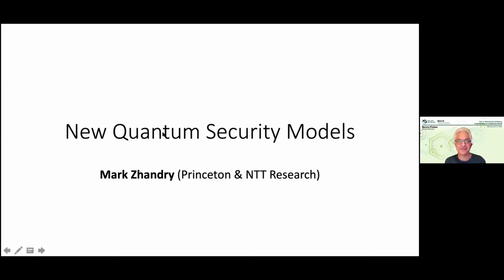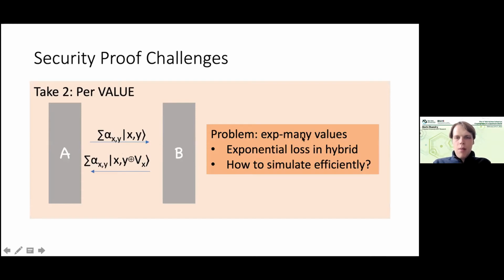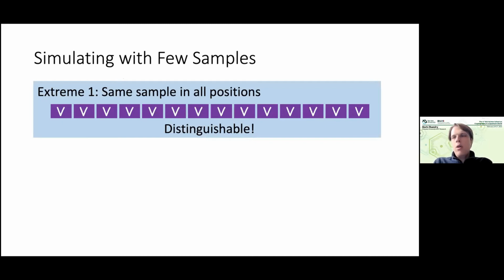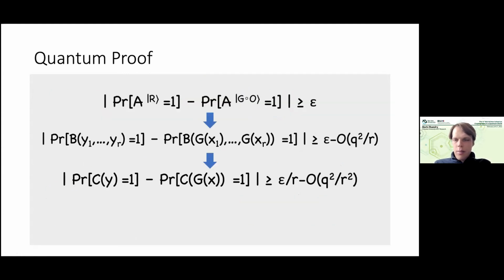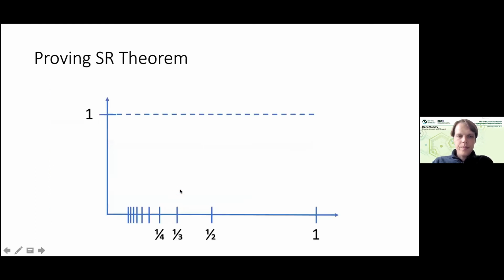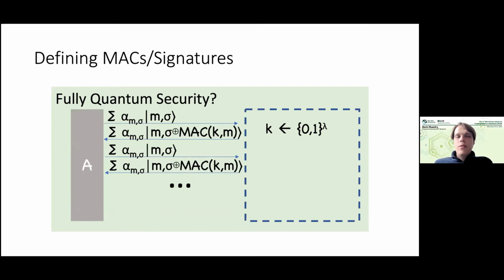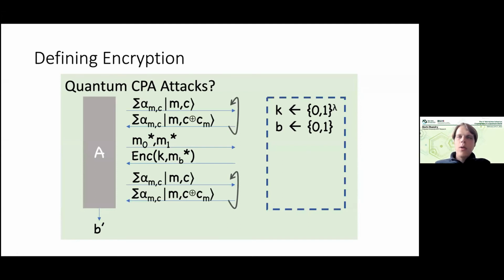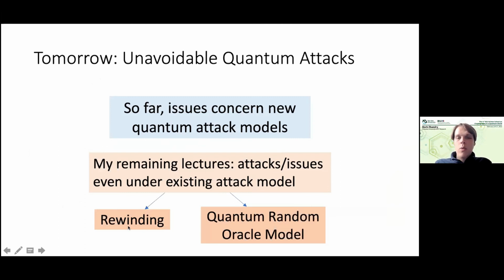Mark Zhandry - Security Reductions (Part 2)